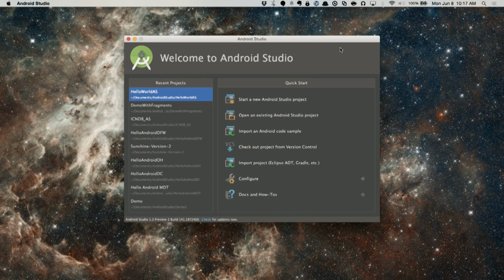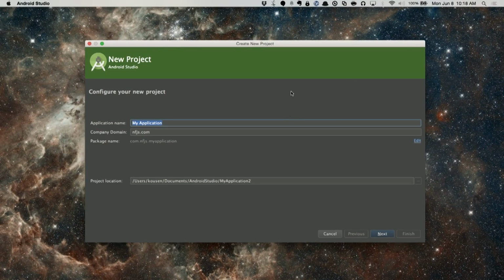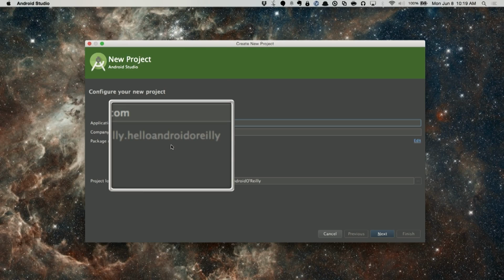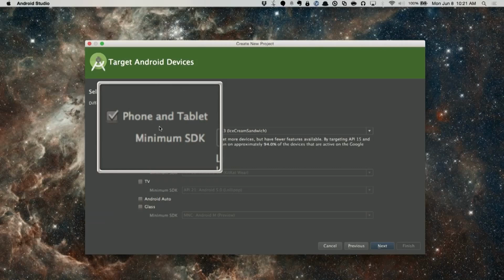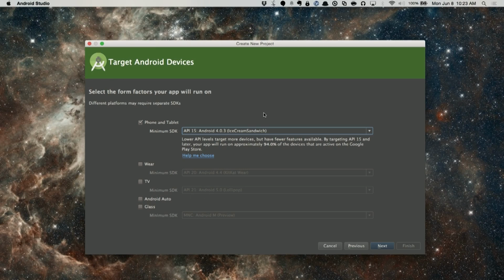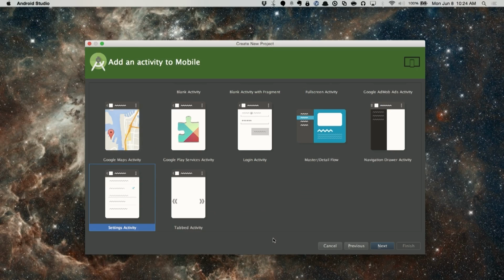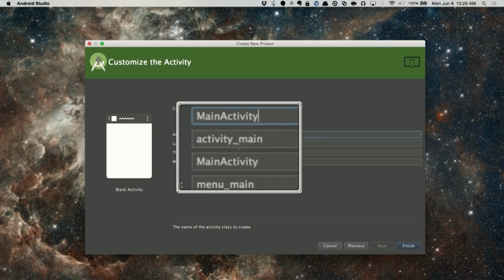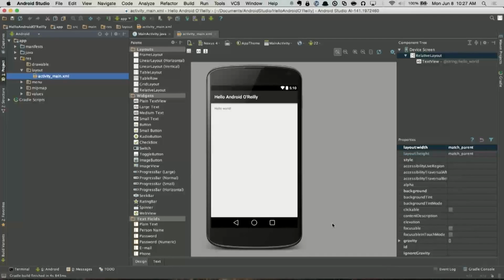05 Starting A New Android Application